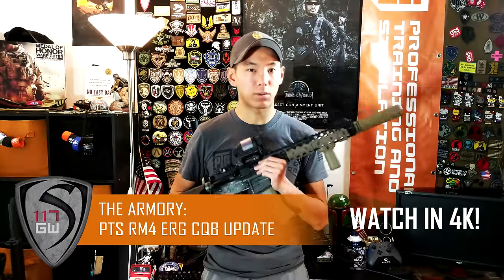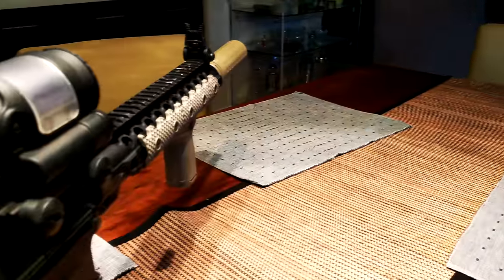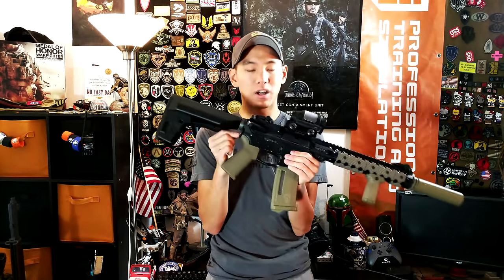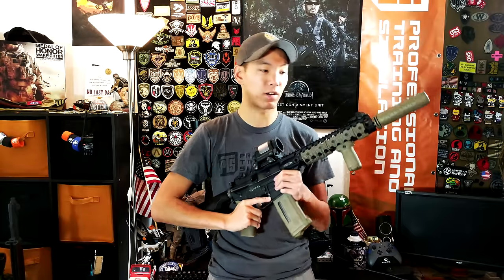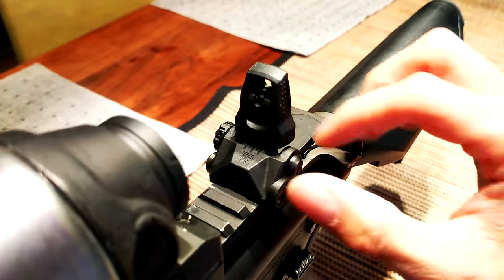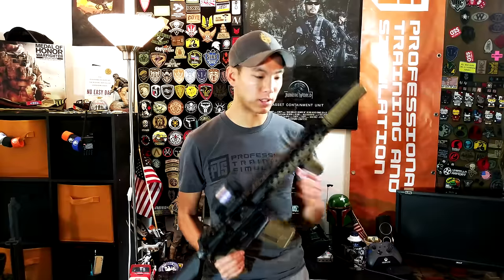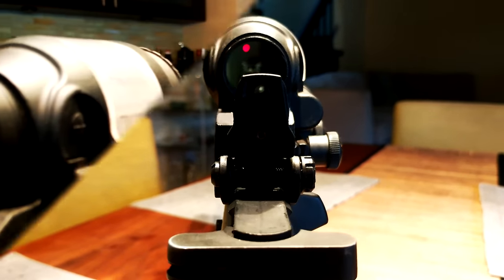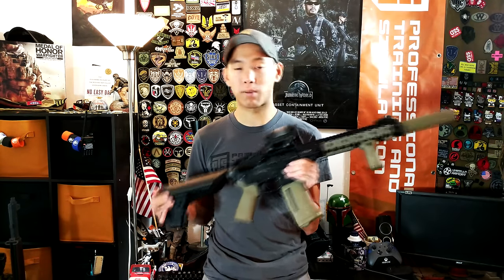THE ARMORY PTS RM4 ERG CQB UPDATE BUILD | SPARTAN117GW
Code: MWS117GW
Code : LBX-S117GW